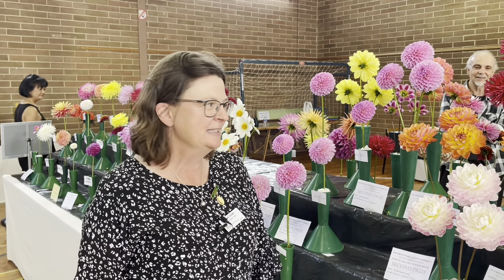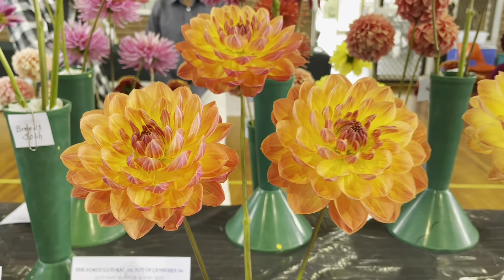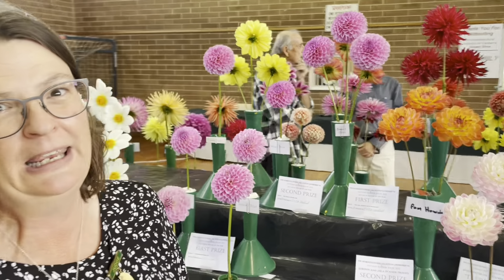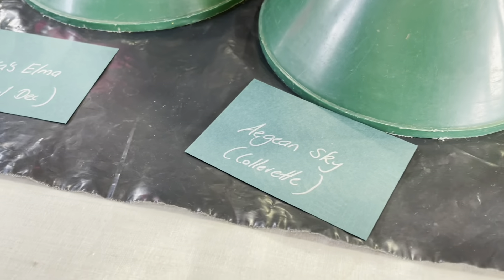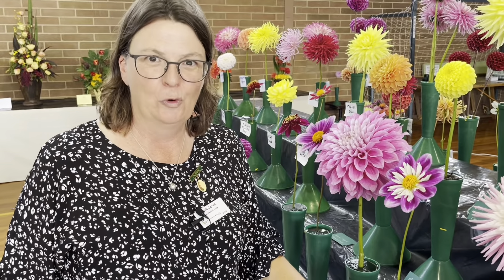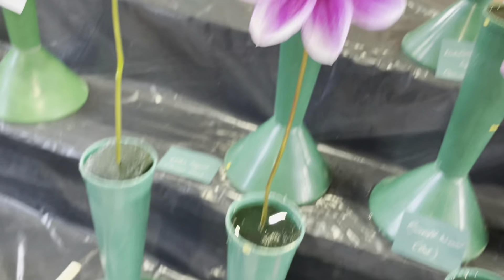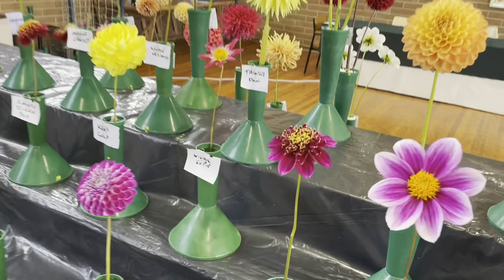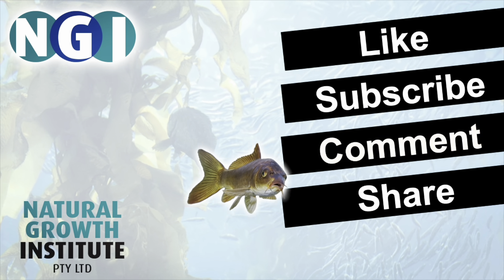Champion Dahlia Exhibitor Deb Collett at Australian Championships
The inaugural National Championships endorsed by the Dahlia Society of Australia (DSA), hosted by Dahlia Society of NSW & ACT & Horticultural Society of Canberra.

Introduced by Brett Bramble of NGI / UGF 6-in-1, champion exhibitor Deb Collett (Instagram handle: @debsdahlias) awarded Champion Dahlia at this years championships (missing out on the overall win by a mere 3 points!!!), gives a run-through of a few dahlia cultivars.

Deb talks us through a scented (most dahlias are not scented) collerette form bred by Chris Michaelopoulous from Victoria and exhibited by Deb, some of Gerard Oldfield of NSW prize Dahlia's & more...